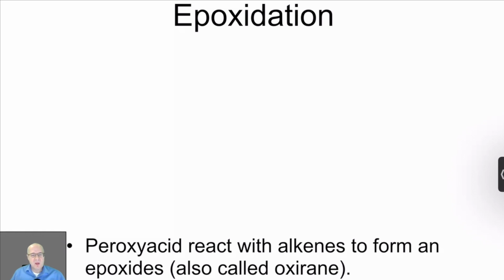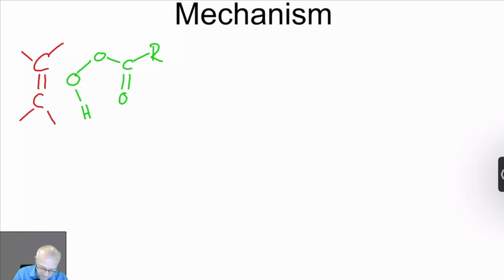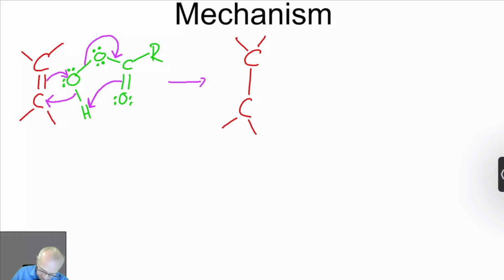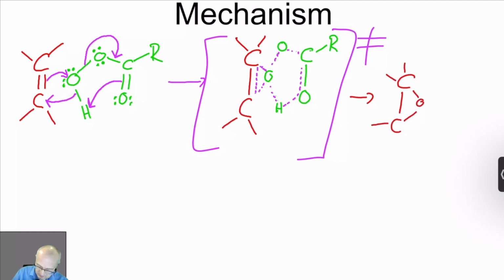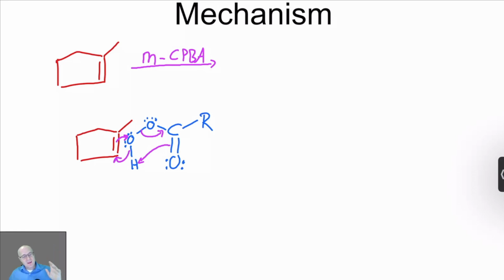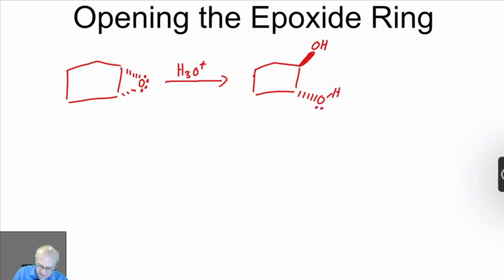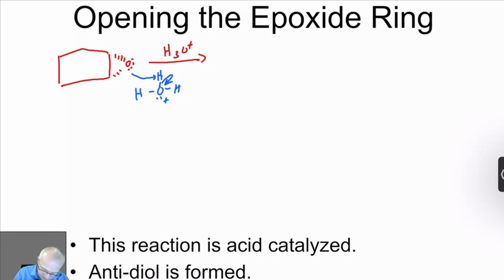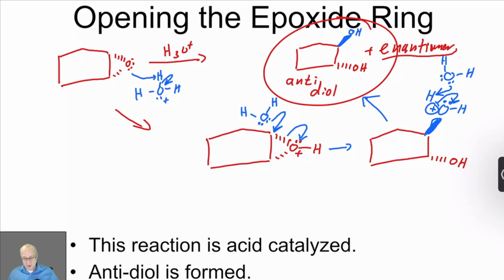epoxides formation and ring opening - Organic Chemistry One (1) Lecture Series Video 48